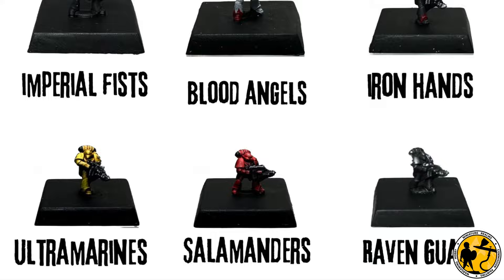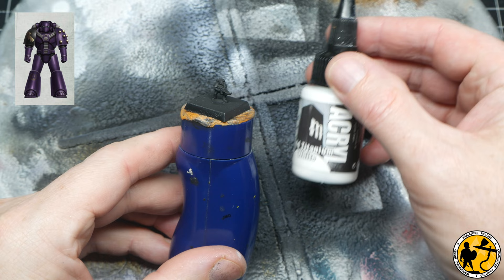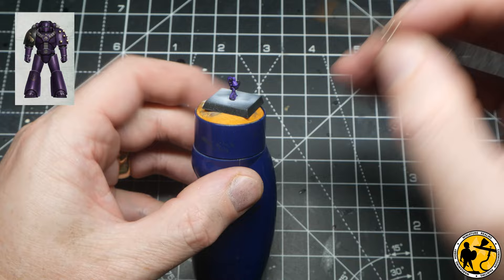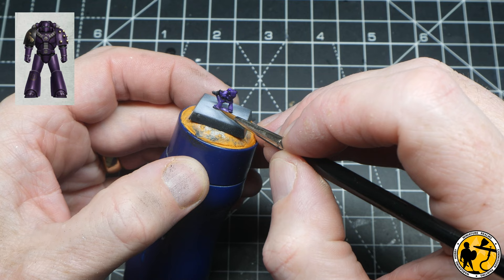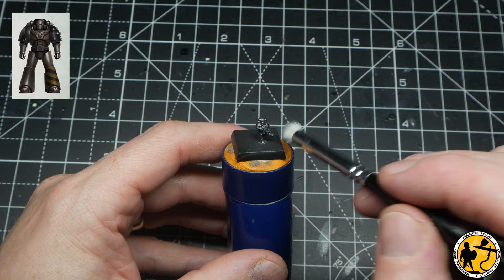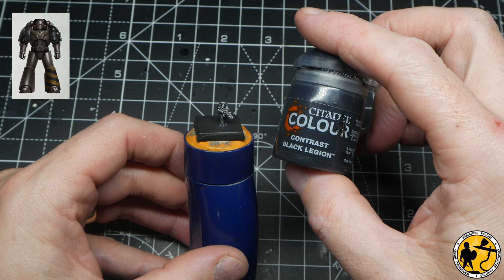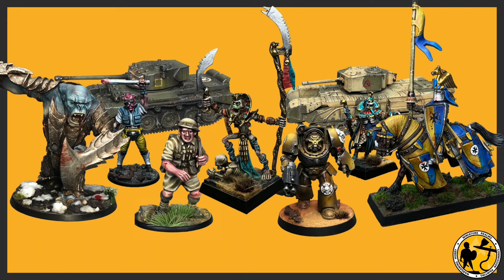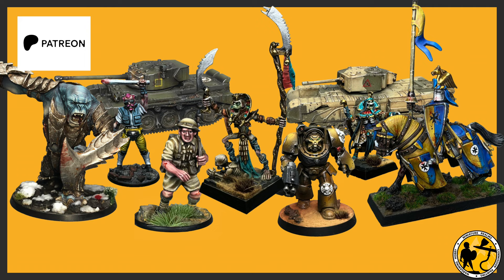Legions Imperialis | How To Paint | Traitor Legions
In this video I show you how I paint all 9 of the Traitor Legions for Games Workshops Legions Imperialis.

01:52 - Emperors Children
06:41 - Iron Hands
08:57 - Night Lords
12:26 - World Eaters
15:37 - Death Guard
19:28 - Thousand Sons
22:44 - Sons of Horus
26:00 - Flesh Tearers
27:41 - Alpha Legion